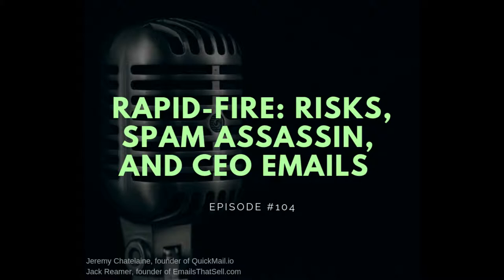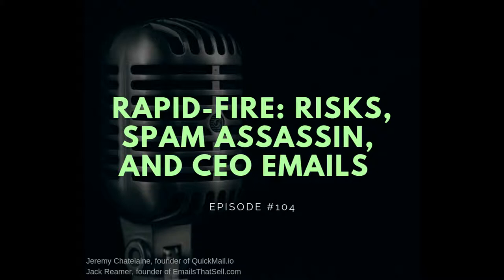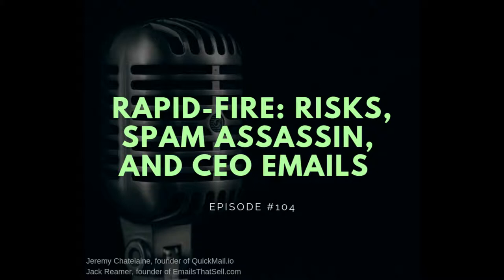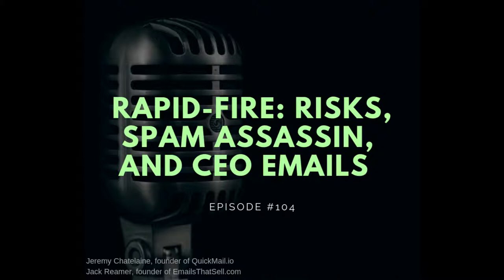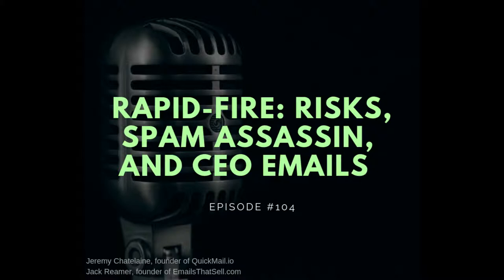#104 - Rapid-fire: Risks, Spam Assassin, and CEO Emails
Hey folks! Let us help you with the things that are slowing down your cold email campaigns.

Rapid Fire Questions:

- How big of a risk are you putting yourself at if you don’t use a cold email domain and what’s the worst case scenario?
- Does it always make sense to use a cold email domain?
- My project bounced on the third email I sent. What happened?
- Is there the best source for getting leads?
- If you have both company CEO’s email and personal email, which one would you use?
- Unsubscribe messages: should you have just a link or just a line of text?
- Who should you contact or hire to get out of the Spam Assassin?
- Should you use humor in your email copy?

We’ve covered a variety of topics here, and here is a CTA for you: if you have a specific question that tickles you, send us an email and we’ll answer it live on the show.

Happy cold emailing,
Jeremy and Jack

And if your open rate fell down under 60%...

...We made just the thing you need - a course on deliverability that shows you how to set everything up in your email so it gets into the prospect’s inbox, and not a spam folder.

Rapid Fire Episodes:

- Episode #034 - Rapid Fire: Top 2 Books, Favorite Tools and Random Cold Email Tips
- Episode #040 - Rapid Fire Round: Prewarming, Advanced Merge Tags And How to Revive Your List
- Episode #055 - Rapid Fire: How to Email Top CEO’s, Find Investors and More
- Episode #063 – Rapid Fire: Landing a Dream Job, Mastering Outreach & Finding Mentors
- Episode #071 - Rapid Fire: Worst Cold Email Mistakes, GDPR Recap and Startup Advice